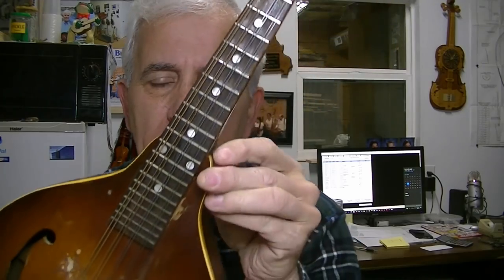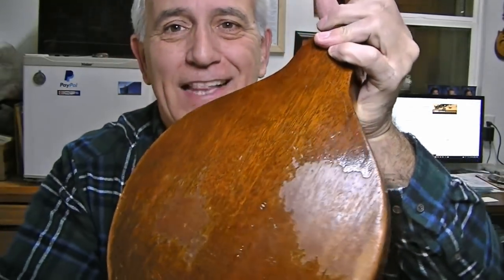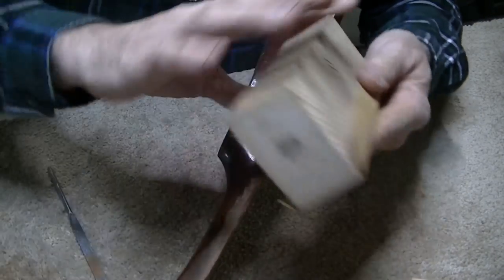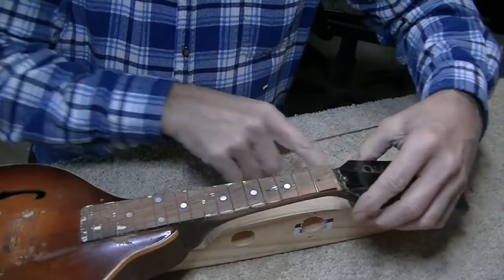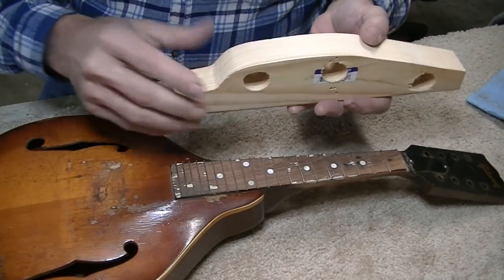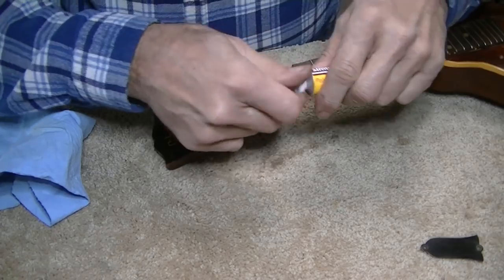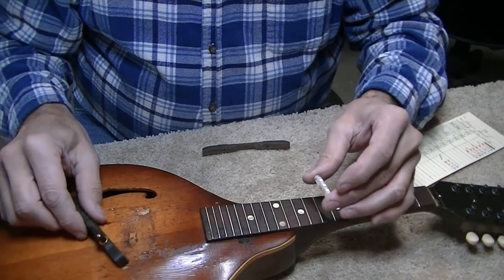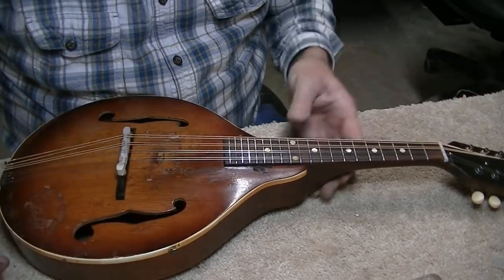214 RSW Gibson A Model Worst Fret Board Ever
This was one of the toughest repairs I've had in a while.  The fret board was "just" barely salvageable.